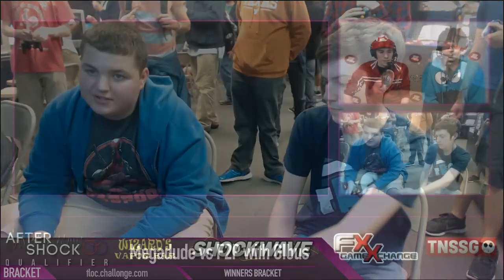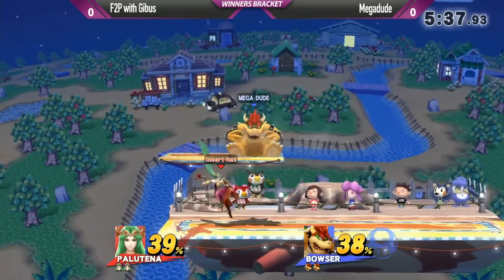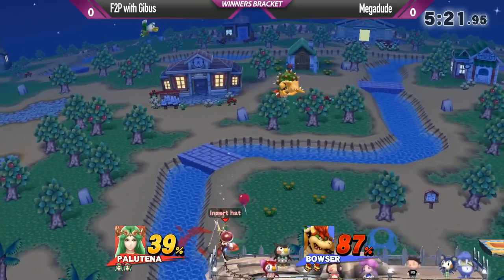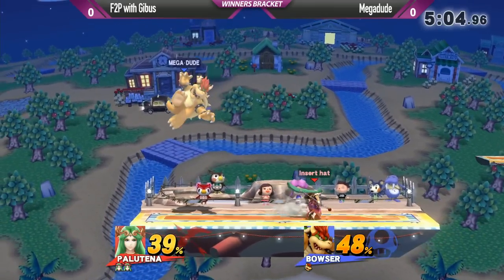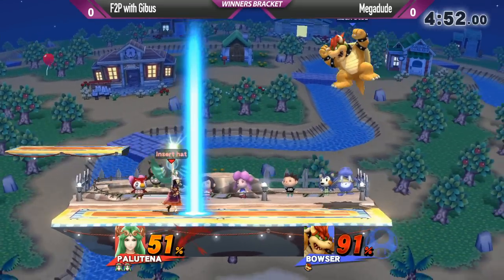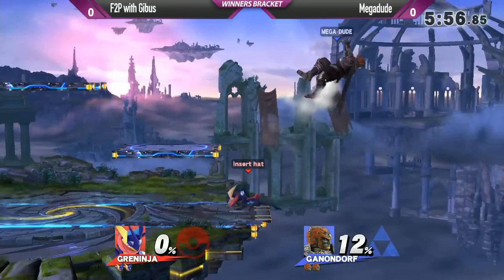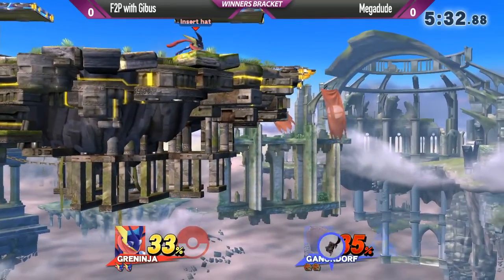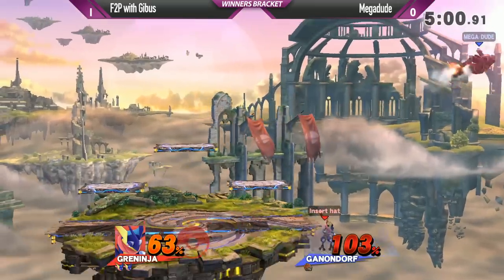SW 21 - F2P With Gibus (Palutena) vs Megadude (Bowser) - Winners Bracket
Shockwave 21
FX Game Exchange DFW - Plano, Tx
3/21/2015